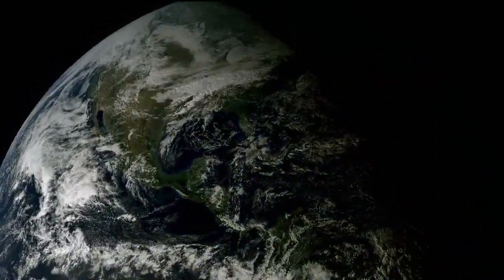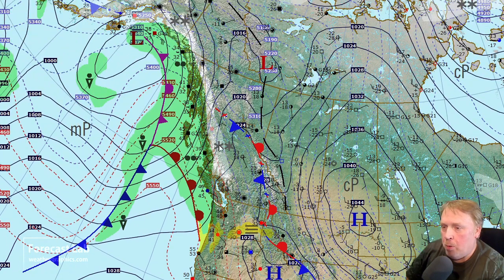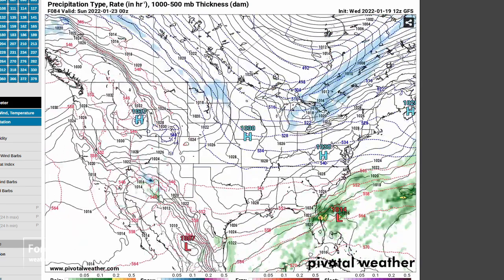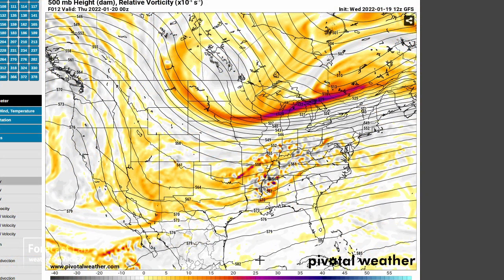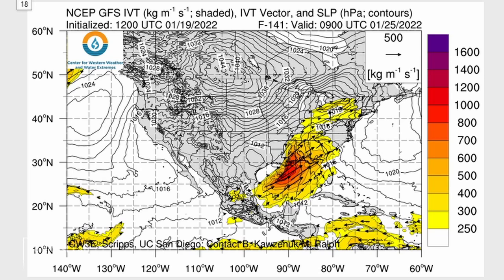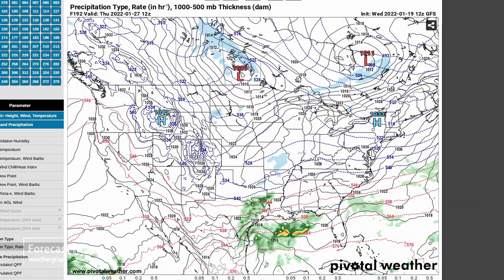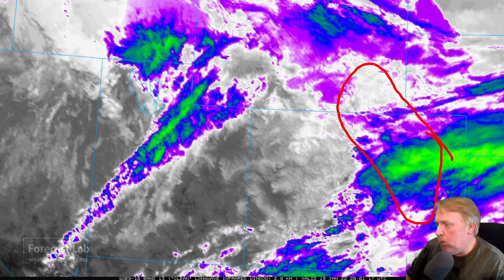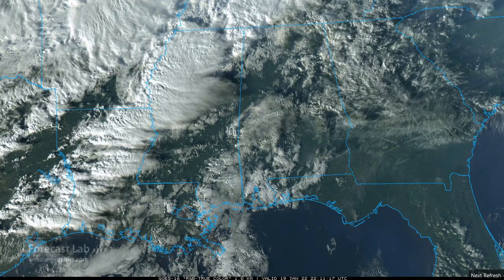Wed 1/19/22 - US forecast | Storms in the southern US | A cold outlook for the east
0:00 Opening
0:44 Surface analysis
2:13 Pacific & Alaska
2:35 Canada & Atlantic
3:30 Forecast fields
4:25 Upper air
6:14 IVT plot
7:55 GFS surface forecast
9:50 Satellite
14:26 Closing